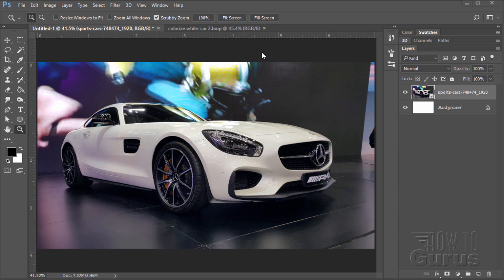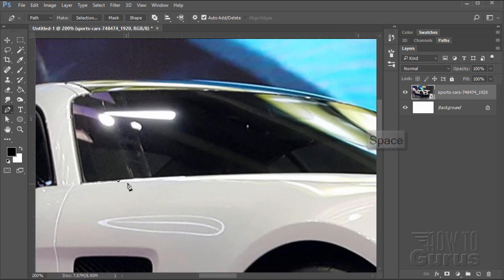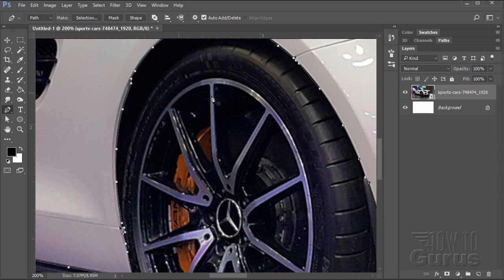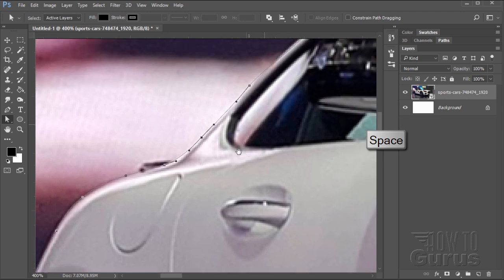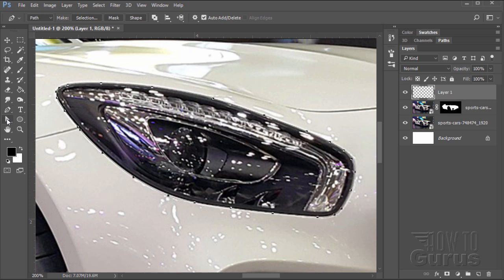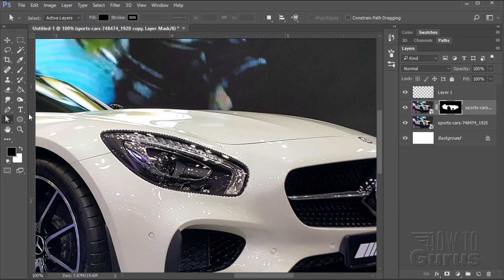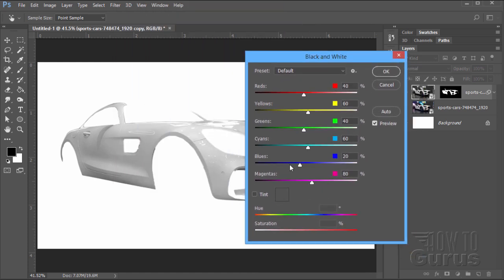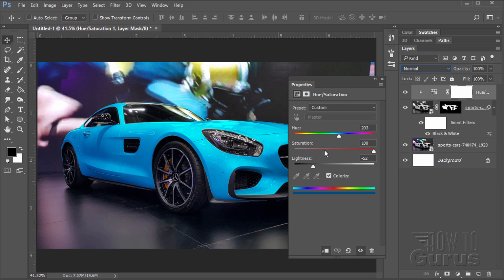How You Can Change the Color of an Object - Colorize a White Car in Photoshop CC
Change Color of Object Photoshop CC
How you can change the color of any object using Adobe Photoshop.

I show you how to change the color of a white car or any other object to any color using Photoshop and carefully created pen tool paths and selections. How you can change the color of any object using Adobe Photoshop.